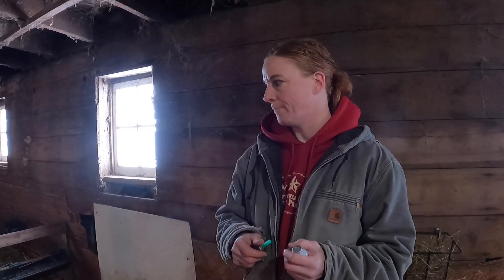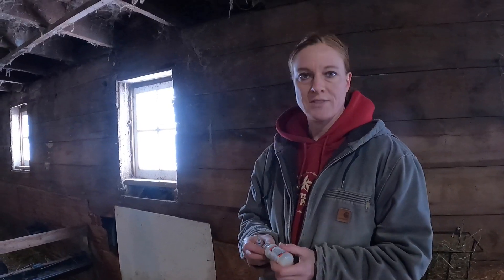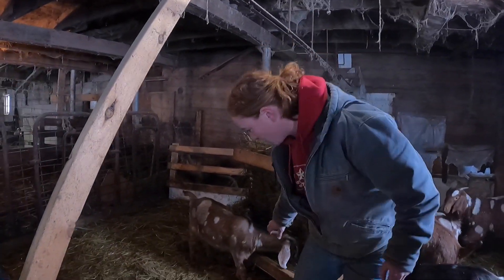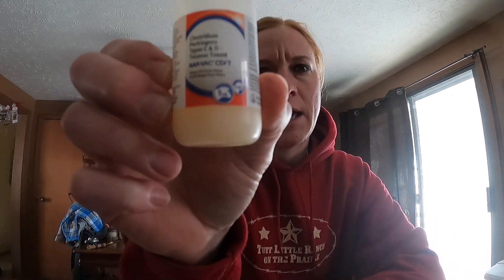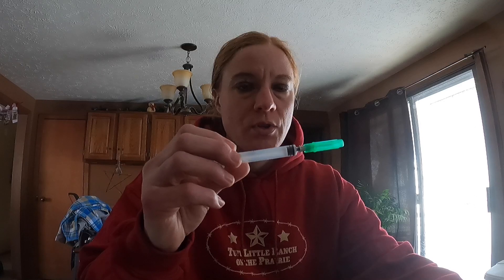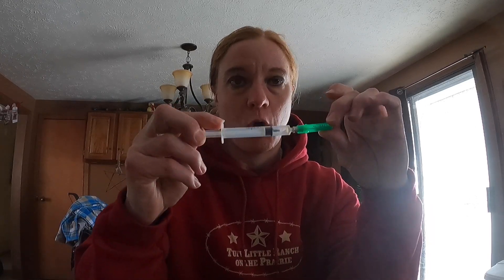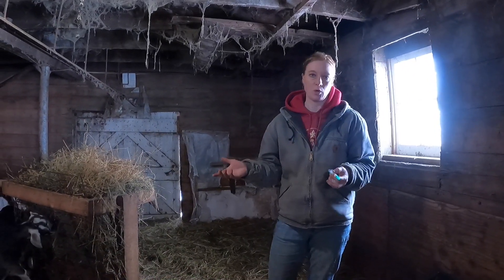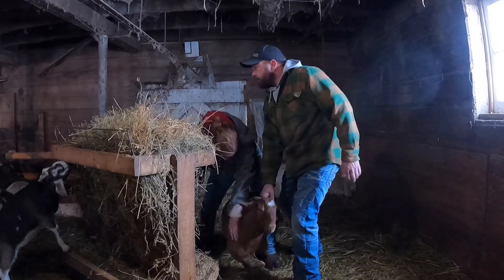Our young doelings get their ear tags and shots today vlog #26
Today we are showing the young yearling does getting ear tags to identify each of them and shots for overeating and tetanus. We also named all the girls that are not yet named, it was fun doing this video. We had a lot of relatives and friends out for this one it was a good day.